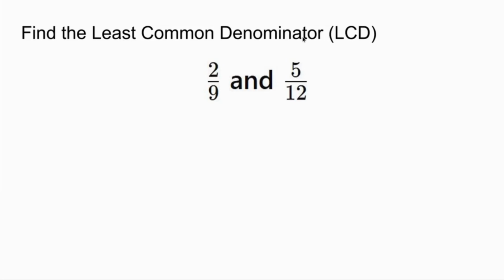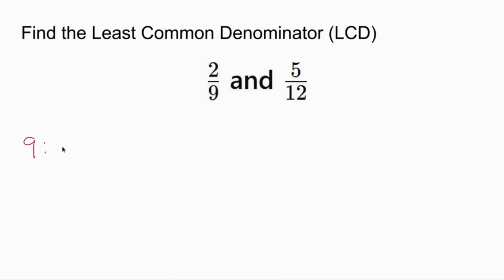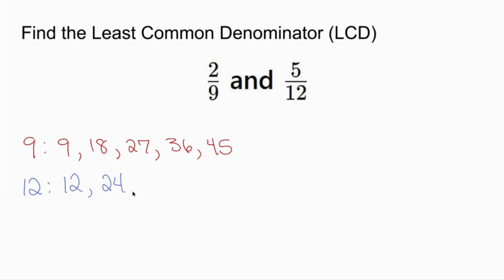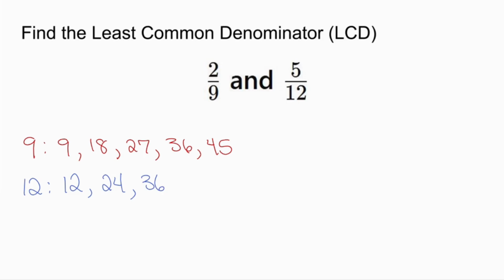Learn 5th Grade Math - Find the Least Common Denominator (LCD) of 2/9 and 5/12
Learn how to find the Least Common Denominator (LCD) in a simple, clear way that actually makes sense for 5th graders! In this video, we break down what a denominator is, what “common” means, and why the least common denominator is so important when adding and subtracting fractions.

You’ll see step-by-step examples, easy strategies, and helpful vocabulary like multiples, common multiples, and equivalent fractions. We’ll also talk through how to list multiples and how to choose the smallest one both denominators share.

Perfect for students, parents, and teachers who want a straightforward explanation without confusion. By the end, you’ll feel confident finding the LCD and using it to solve fraction problems with ease!

Nick Perich
Norristown, Pa